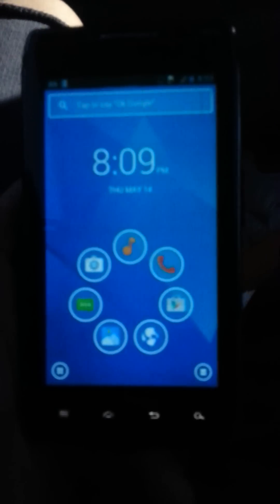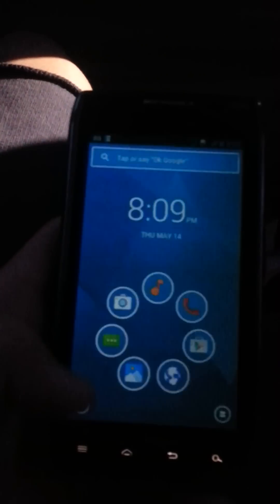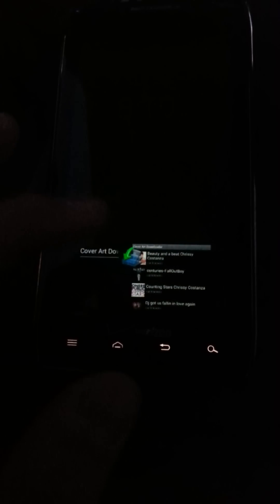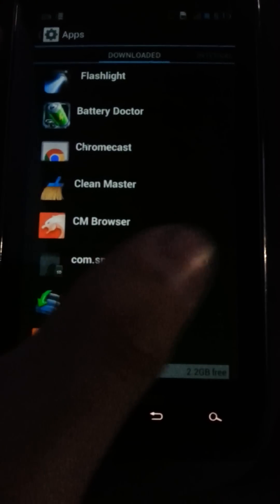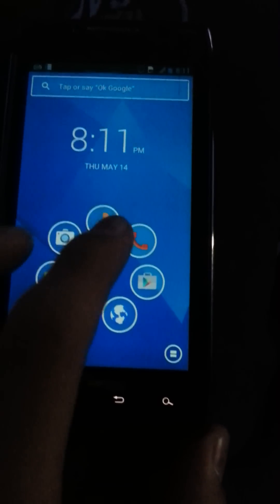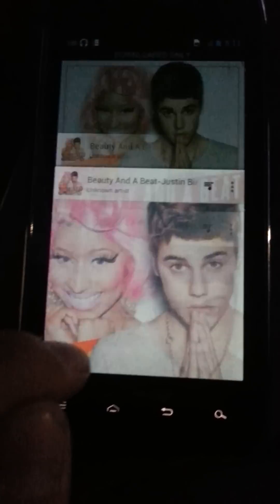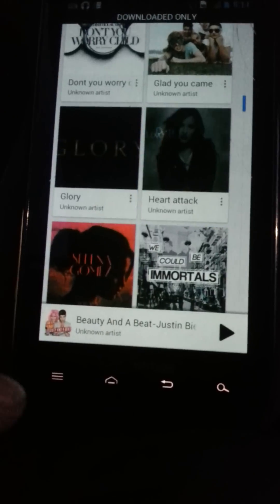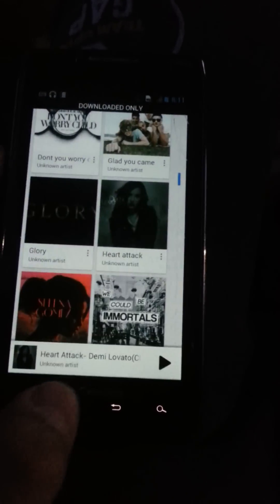How to get missing cover artwork for google play music